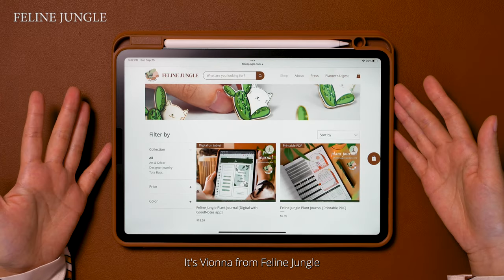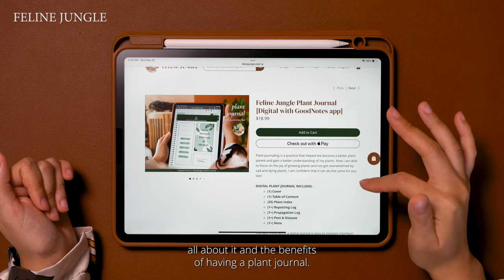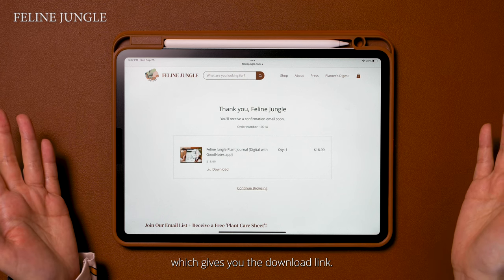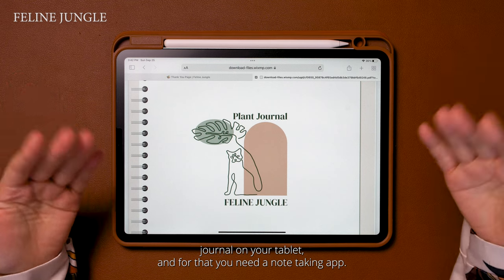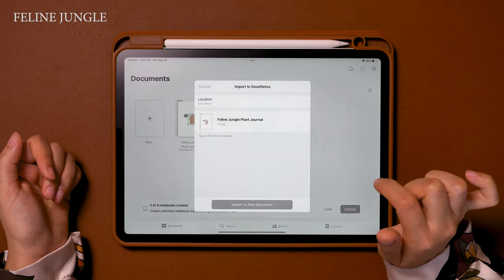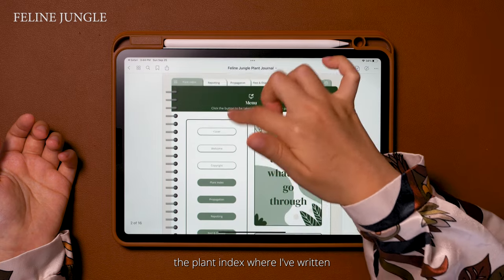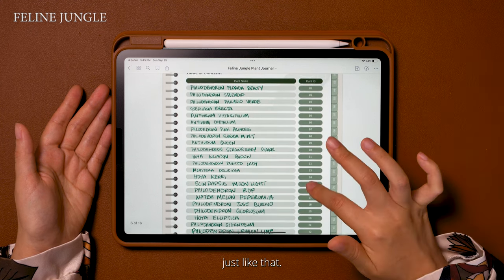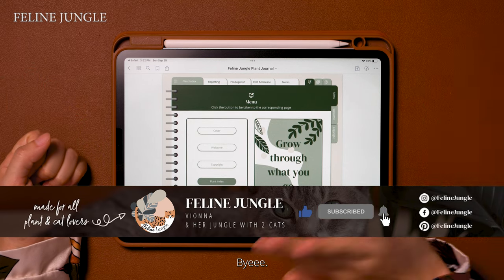Feline Jungle Plant Journal [Digital on Tablet] | How to Downloading and Use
The time has come for the launch of the 2 Feline Jungle plant journal products designed to make plant care fun and help track your plant journey.  I designed two versions, the printable one for a physical plant journal and a digital one that is compatible with any tablet.

In this video, I’m going to walk you through how to purchase and download the digital version.  It you are interested in the printable version, please want this video instead

My recommendation on Digital Journal Tools:
Apple 11-inch iPad Pro
Apple Pen Gen. 2
Terracotta Ipad Sleeve

Sign up mail listing to receive free plant care sheet that helps track your plant growth progress!